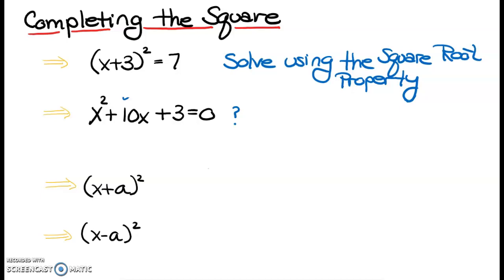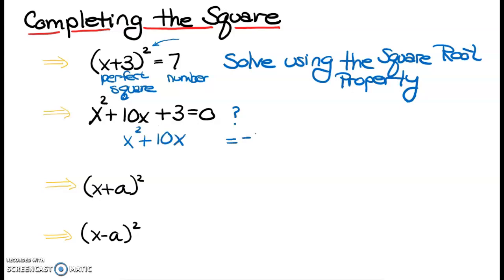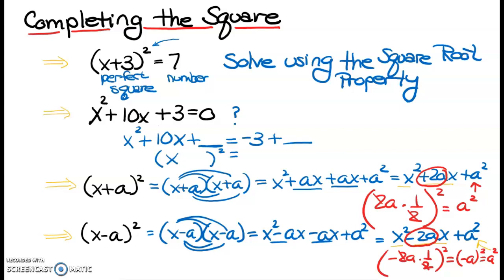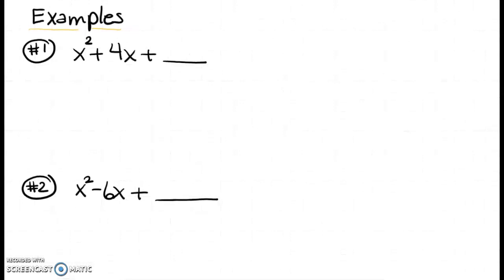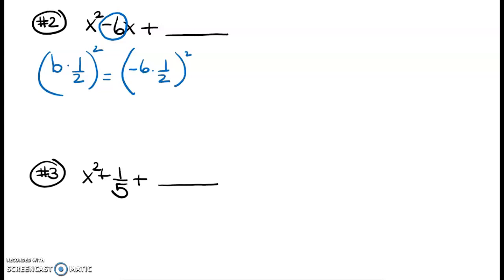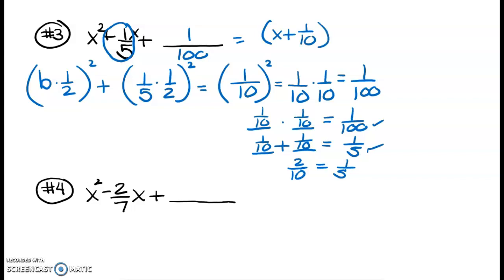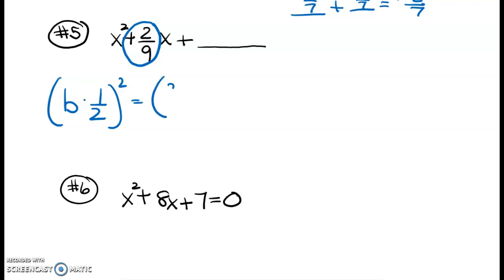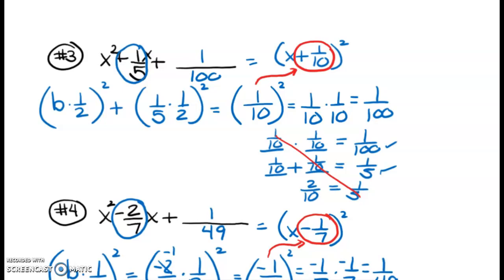Completing The Square Part 1